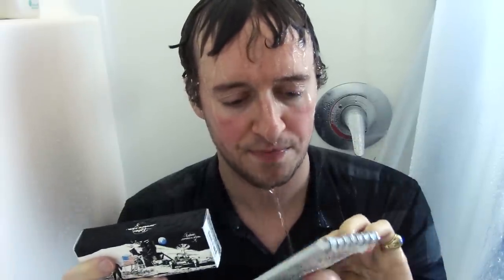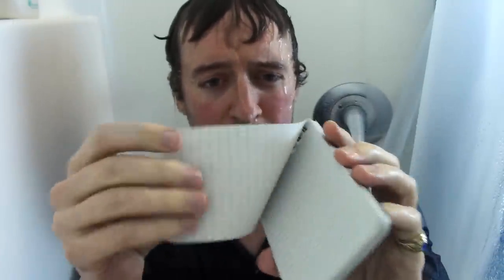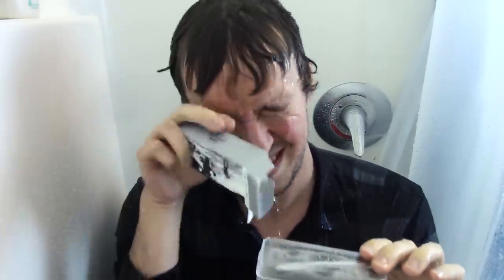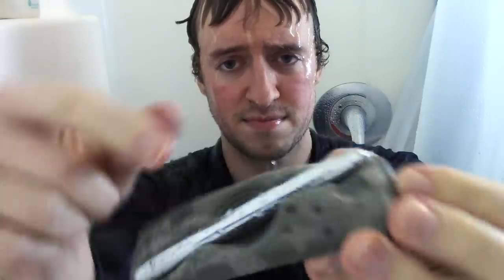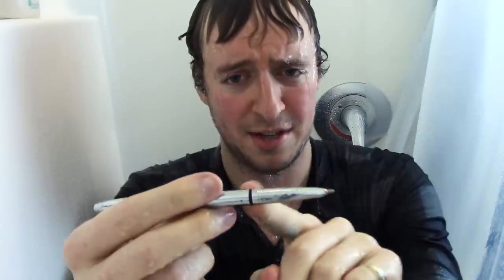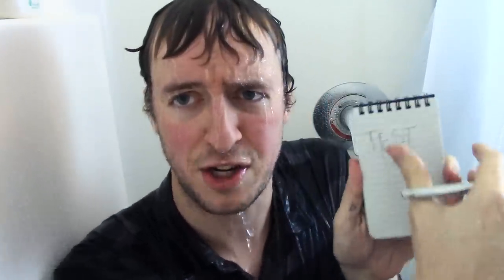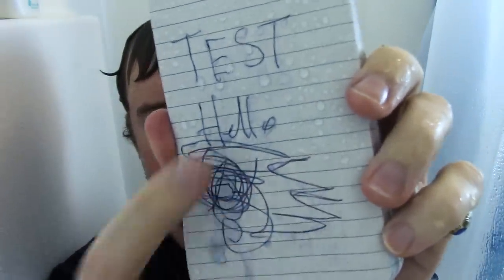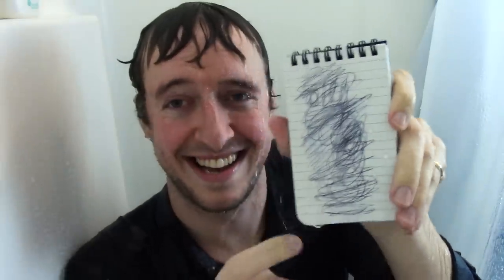Waterproof Pen and Paper, Does it Work in the Rain?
I hope the simulated rain effect is close enough to maintain the validity of this super serious and legitimate test here today as we unbox and review the Fisher Space Pen and the Rite in the Rain Notebook. At this time I think the best use for this pen and pad is to leave it in the shower, to make doodles there and jot down any showerthoughts I might have.